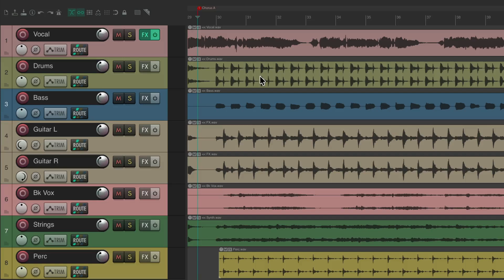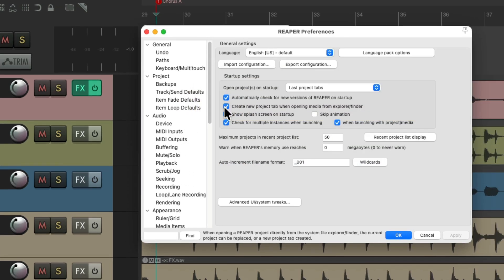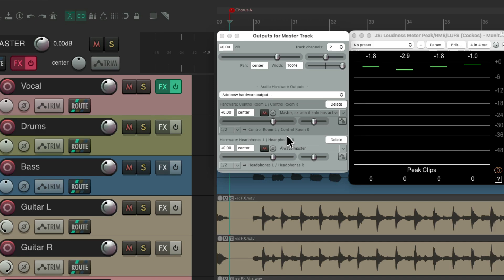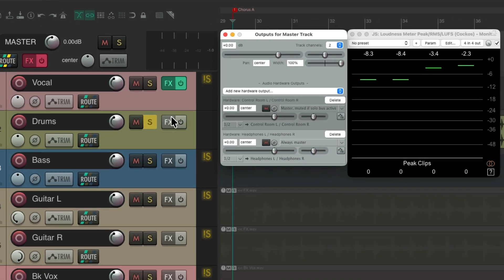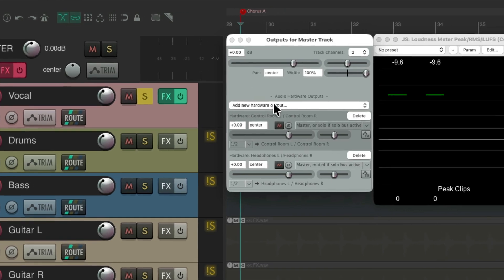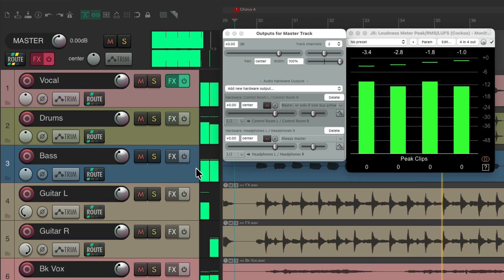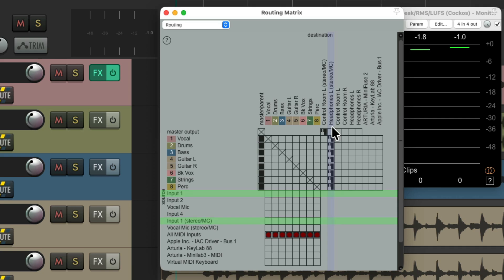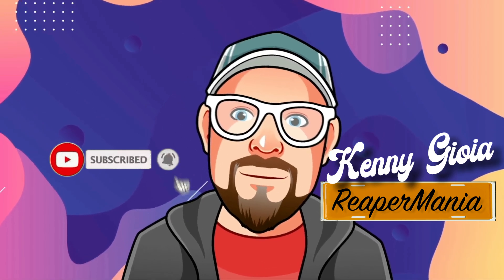The Dedicated Solo Bus in REAPER